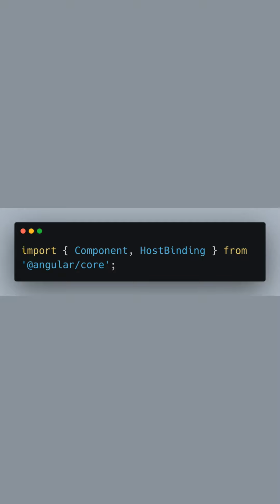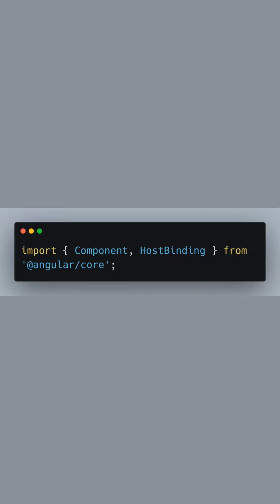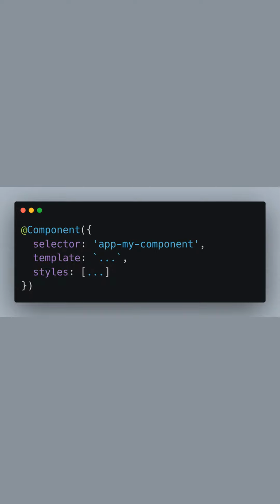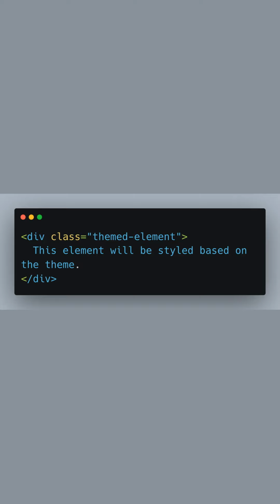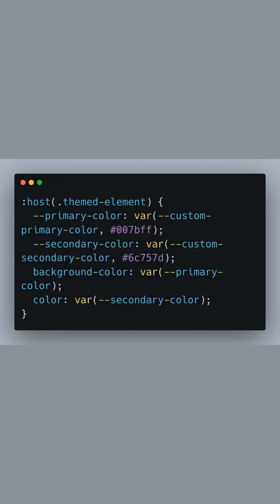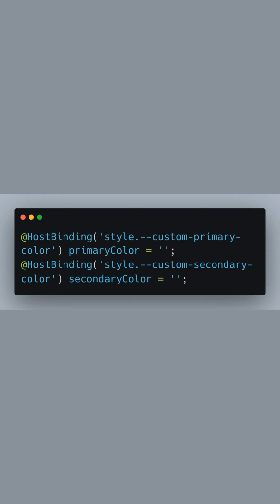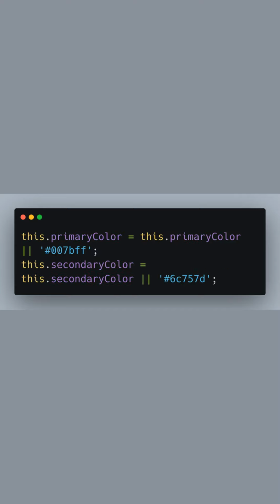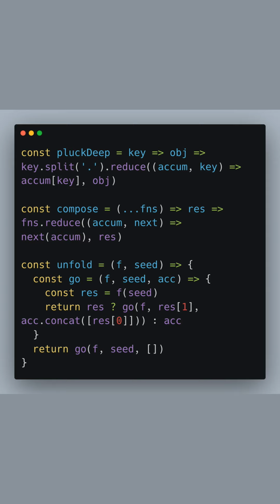Angular Theming Mastery: CSS Vars Tutorial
Master Angular Theming with CSS Variable Fallbacks ⬇️

- Understand CSS Variables
- Integrating with Angular
- Dynamic Theming
- Fallback Strategies